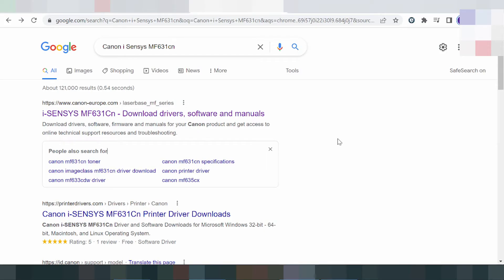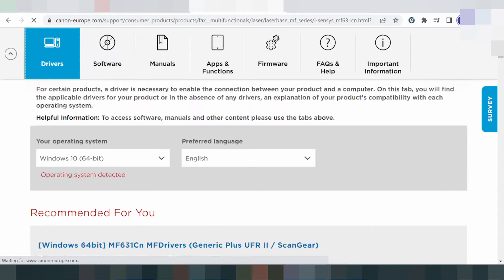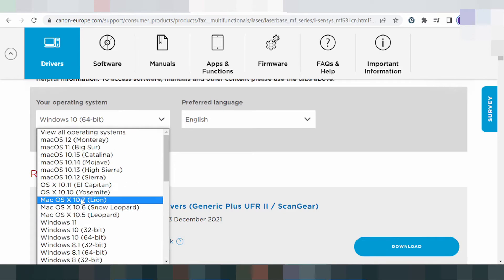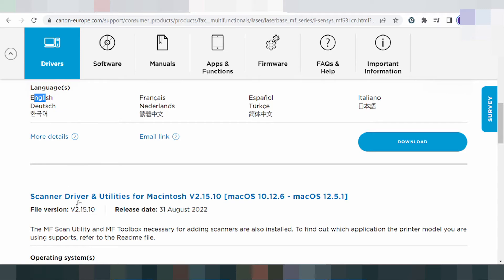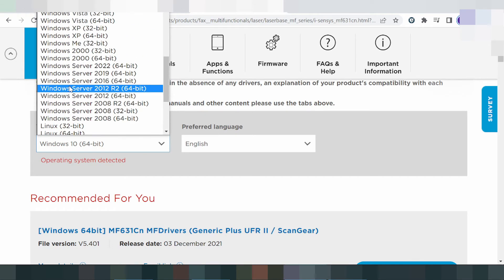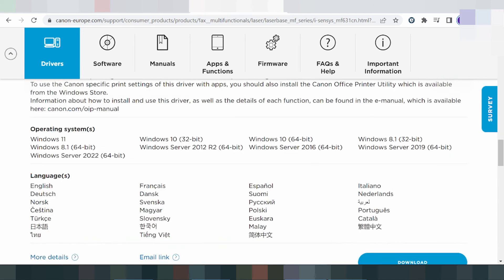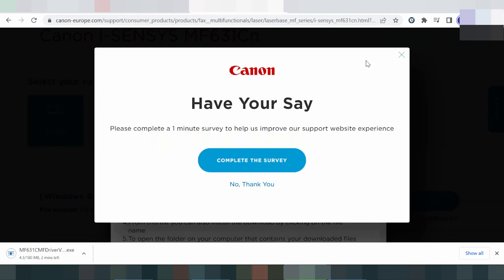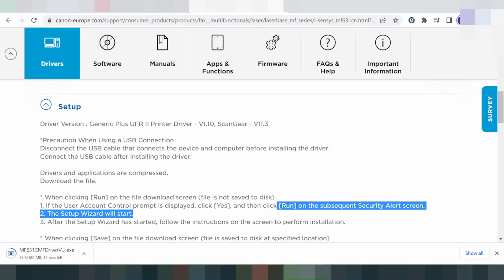Canon i Sensys MF631cn Driver Download Windows 11 Windows 10, Mac 12, Mac 11, Win 7, Win 10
the here link download for Canon i Sensys MF631cn